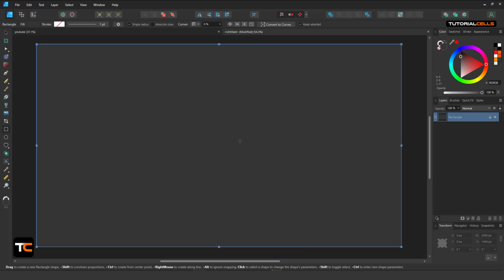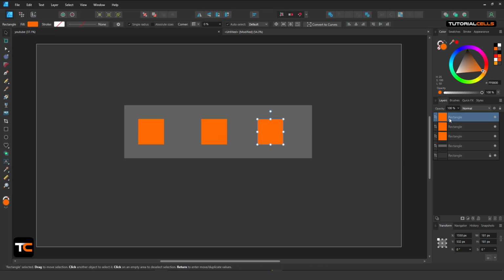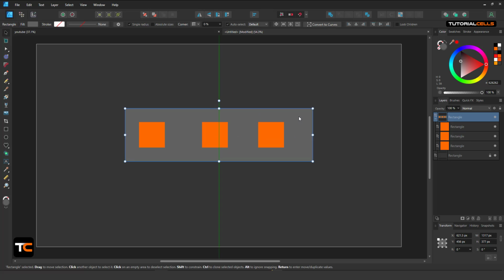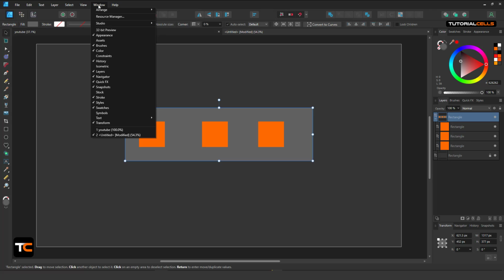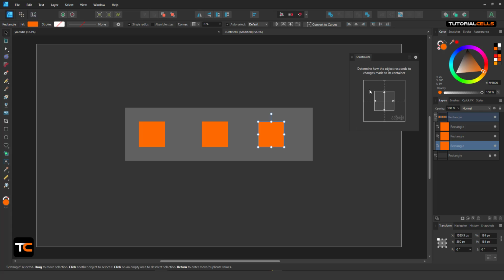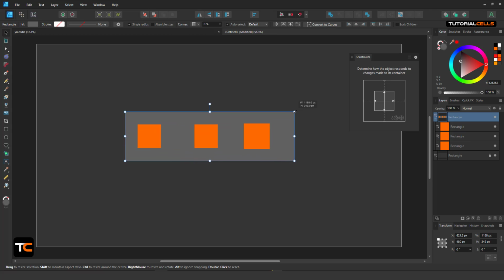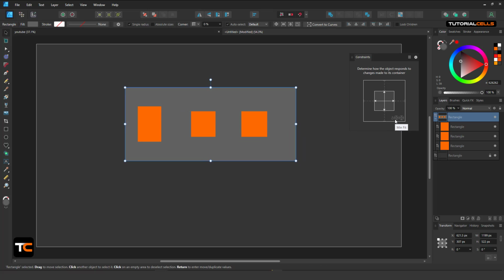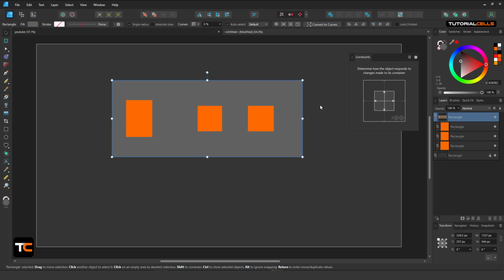0043. Constraints in Affinity designer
Constraints
The Constraints panel lets you control how objects are positioned and scaled when presented on different artboards and differently sized layouts.
About the Constraints panel

Constraints are useful when designing for different devices simultaneously—they are labor saving and preserve accuracy. Objects are selectively responsive to resizing and transforms.

The Constraints panel lets you prevent child objects from being scaled when its parent object is resized. Anchoring the child object to its parent is also possible. Both scaling and anchoring can be applied to top, bottom, right or left of the child object.

The Constraints panel is hidden by default. It can be switched on via the Window menu when working in Designer or Pixel Persona.